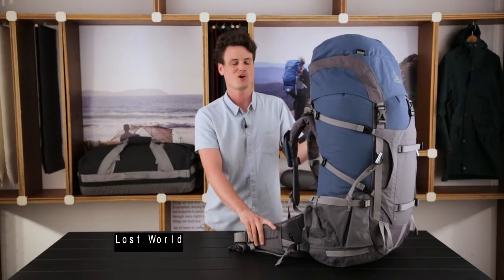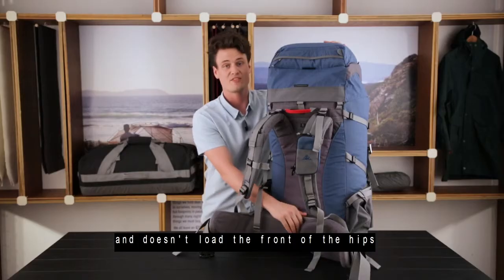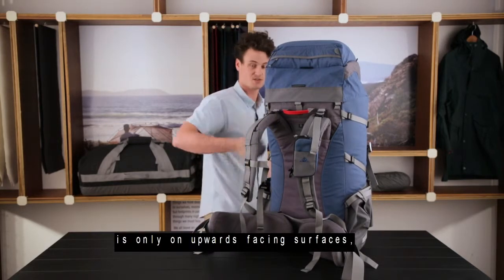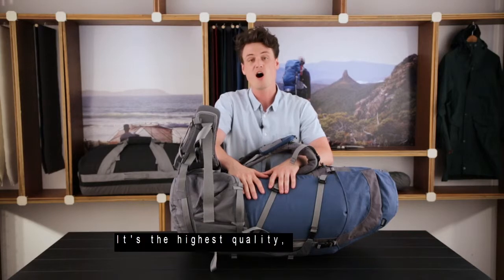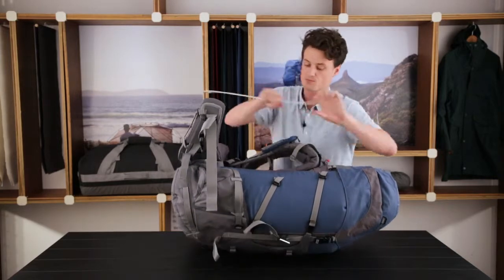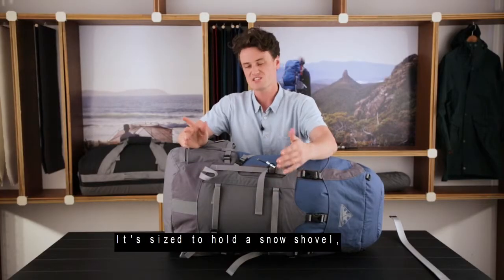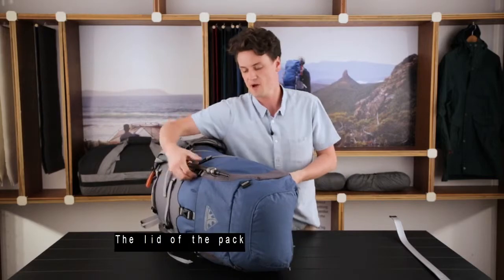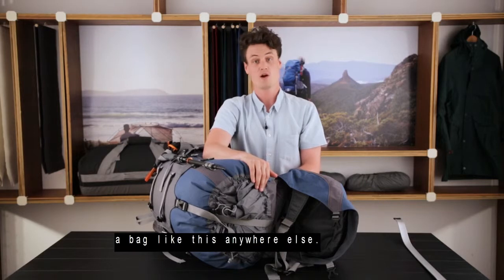Wilderness Equipment Lost World Expedition Pack